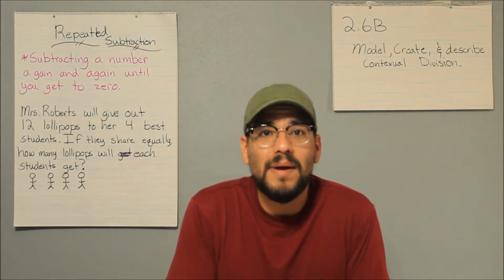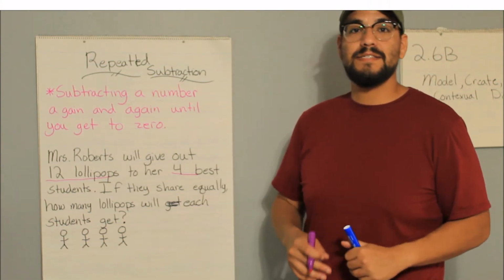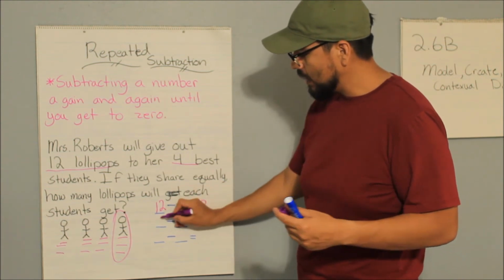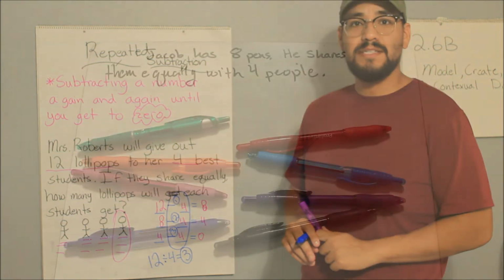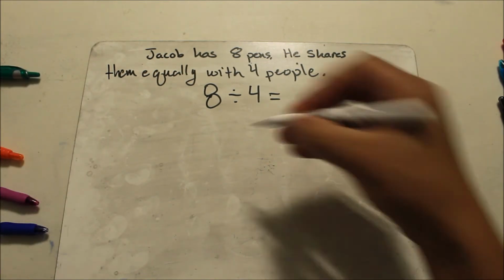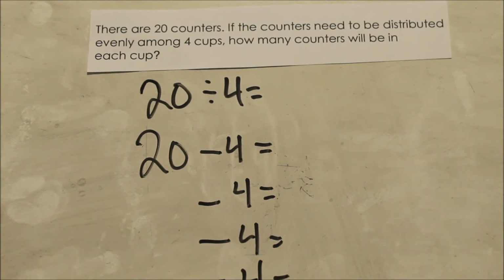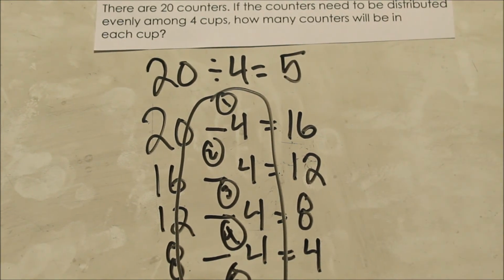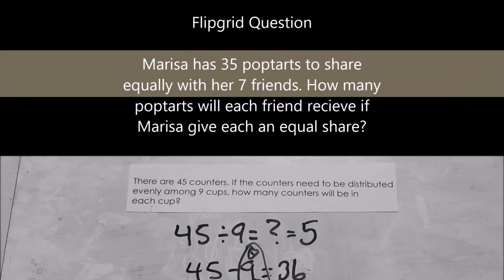math lesson 25